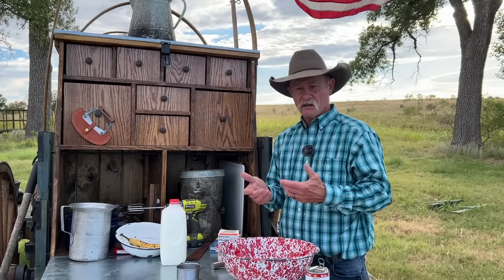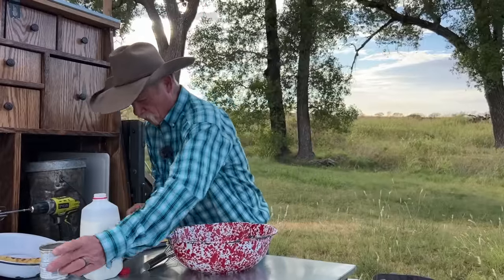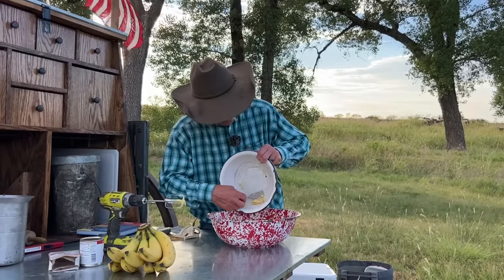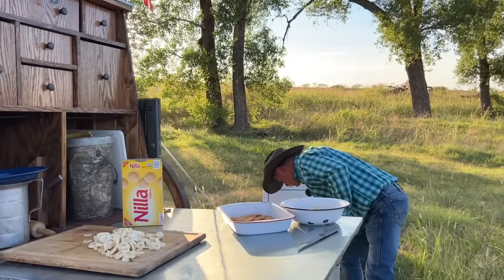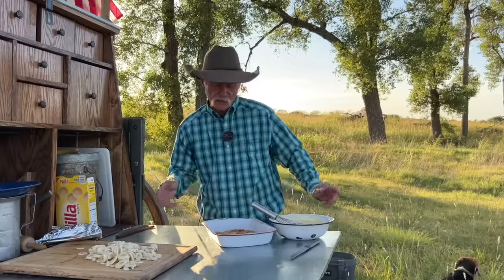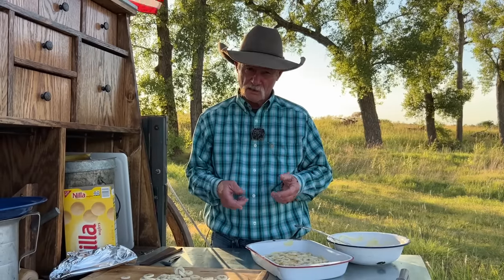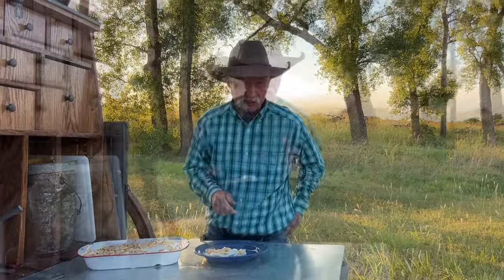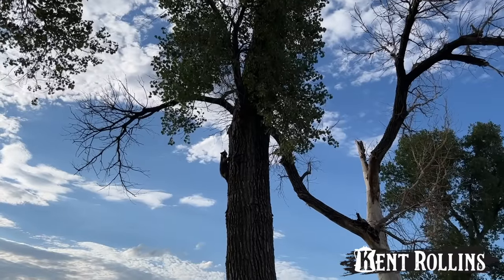Banana Pudding | Best No Bake Banana Pudding Recipe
We're showing you how to make banana pudding that is authentic, traditional and a classic southern dessert.

Check out our BEST SELLING cookbooks, A Taste of Cowboy and Faith, Family and the Feast.